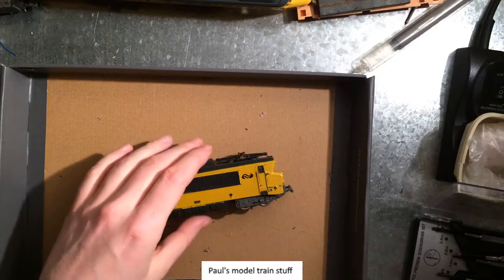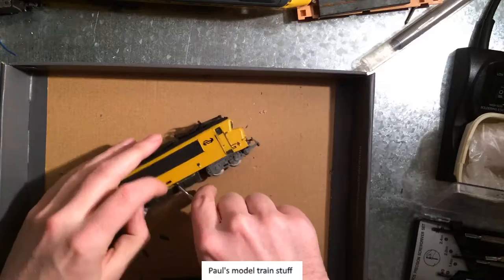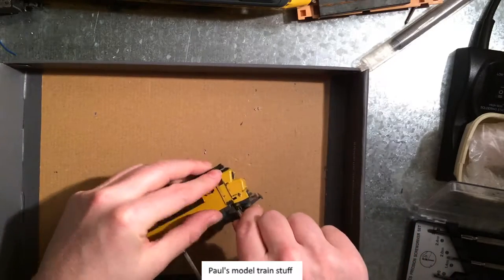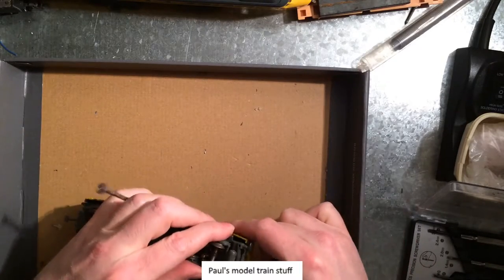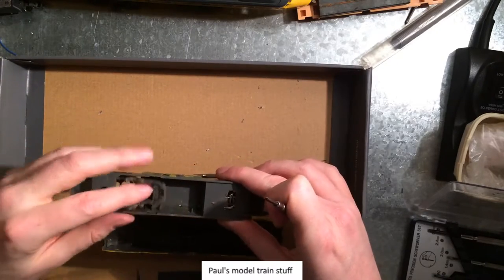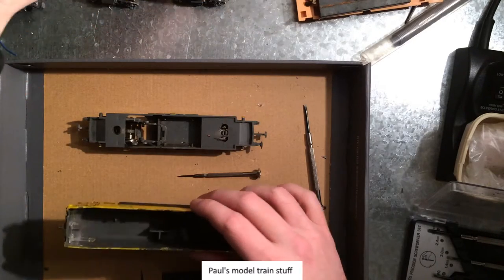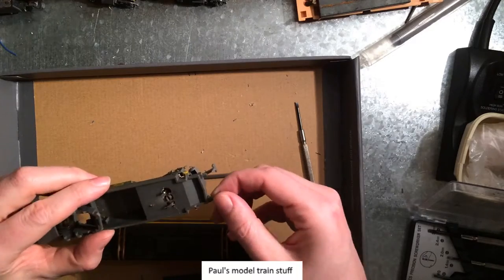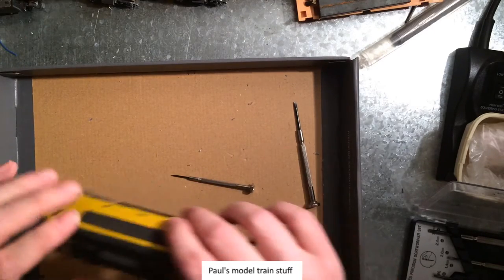Taking apart dummy Jouef 1600 (Video in English)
Last train from the delivery is a Jouef NS 1600 dummy loc. I'm pretty sure someone hand-painted it. Not a job very well done.